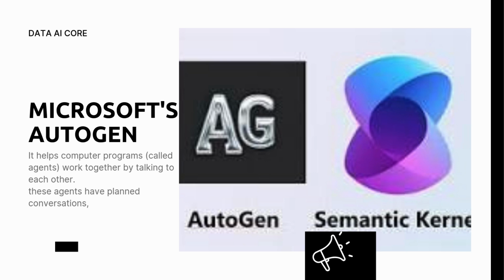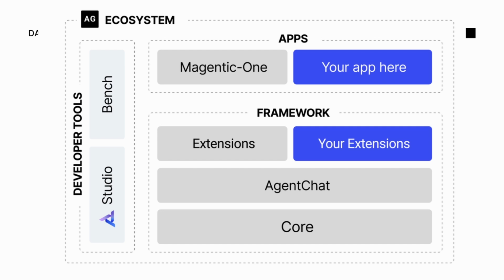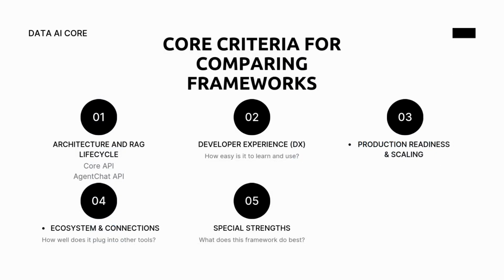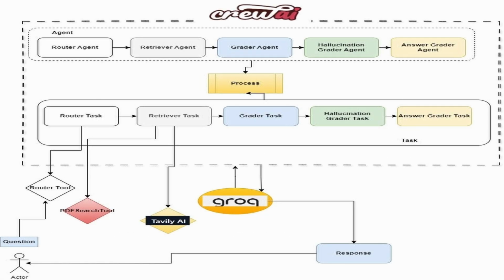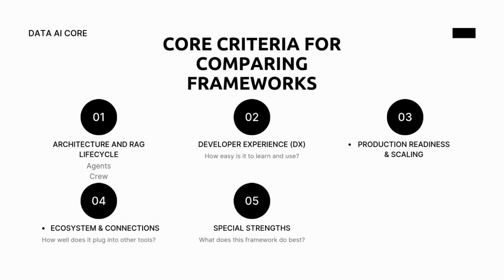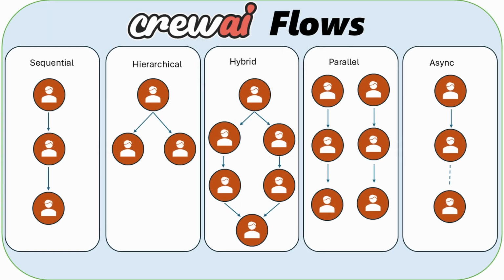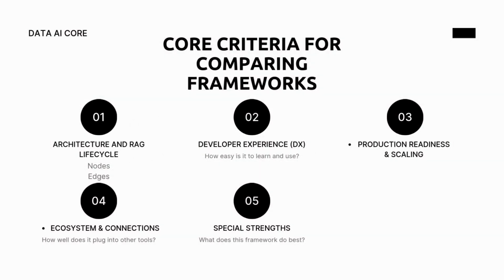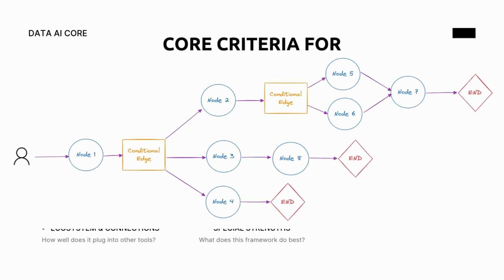Which AI Tool Will DOMINATE 2025 Autogen vs CrewAI vs Langraph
[Specific Topic] | [Key Benefit or Hook]

Description:

Welcome to DataAICore! In this video, we dive into [briefly describe the topic], perfect for data engineers and GenAI enthusiasts looking to [mention the key benefit or learning outcome].

What You'll Learn:

[Bullet point 1: Key takeaway or skill]
[Bullet point 2: Another important point]
[Bullet point 3: Additional insight or tip]
Resources & Links:

[Link to any relevant resources, tools, or articles]
[Link to your website or blog, if applicable]
[Link to related videos or playlists on your channel]
Join the Community:

Follow us on [Social Media Platform]: [Link]
Join our [Community/Forum/Discord]: [Link]
Engage with Us:

Have questions or thoughts? Drop them in the comments below! We love hearing from our community and are here to help you on your data and AI journey.

Chapters:

0:00 Introduction

0:30 Key Point 1

1:15 Key Point 2

2:00 Key Point 3

3:00 Conclusion & CTA